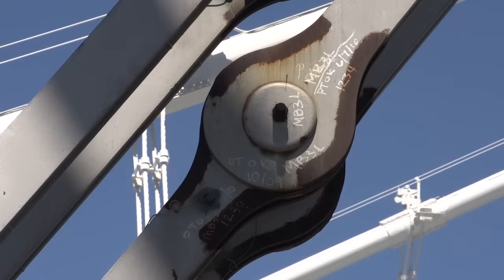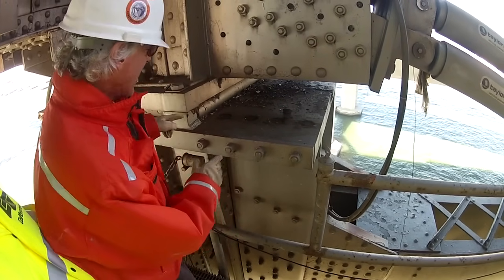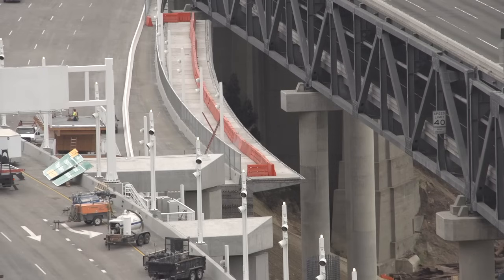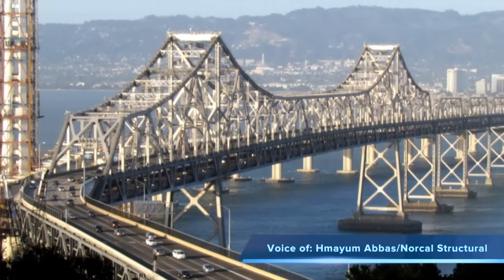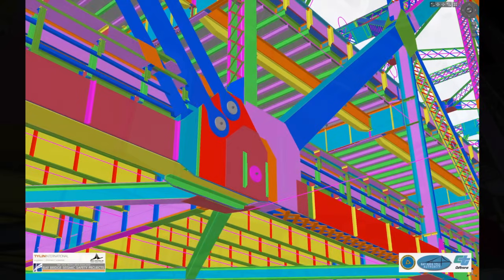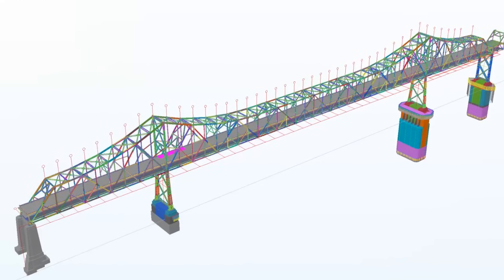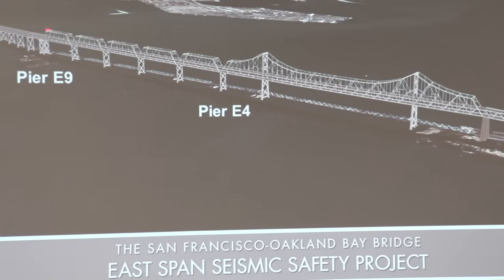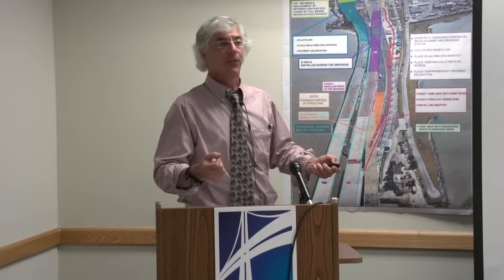Demolishing the Old Bay Bridge East Span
As soon as the old Bay Bridge was shut down, crews began dismantling it. Most of that work took place at the Oakland touchdown to make way for the temporary bicycle path. But taking down the entire structure is a Herculean engineering feat that has been years in the making and will  just begin to be noticeable in the next few months. Reporter Mark Jones says the master planner is Dr. Brian Maroney from Caltrans.